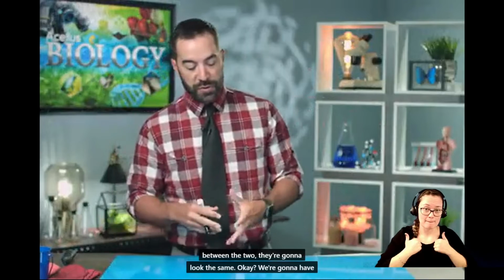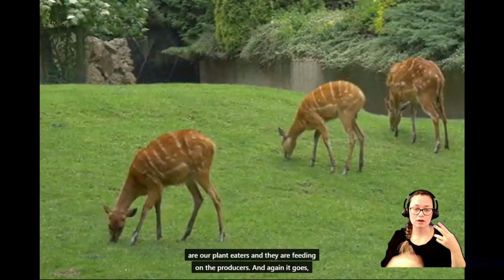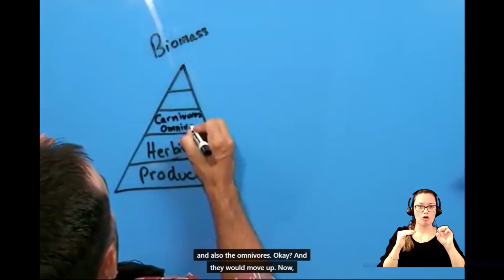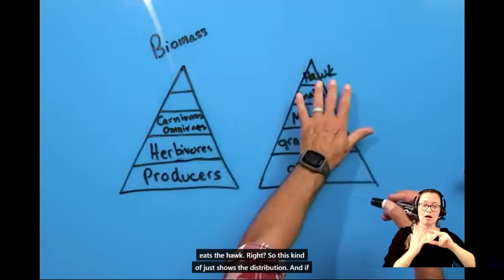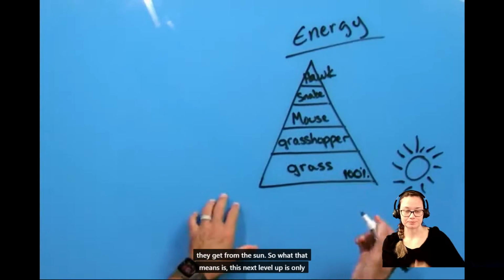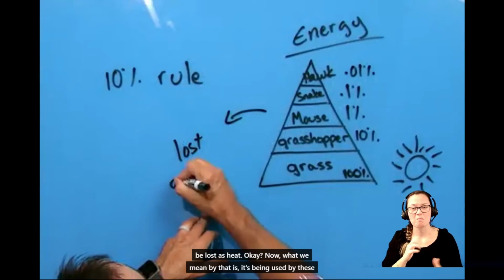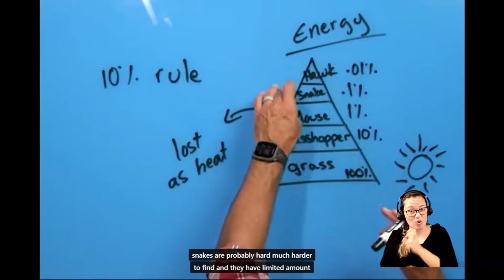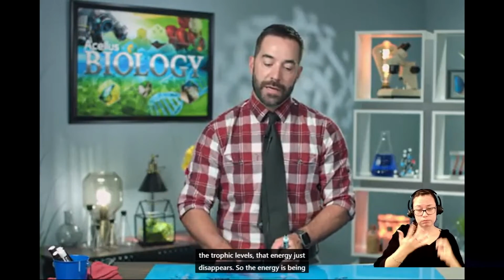Biomass/Energy Pyramids 4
Bio Sem 2 #4